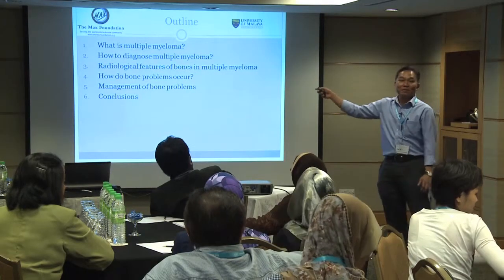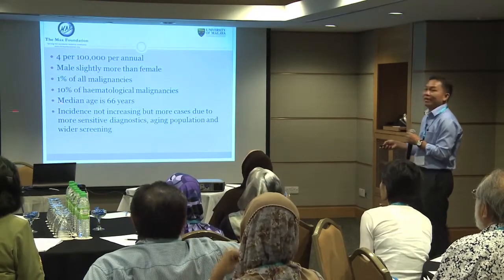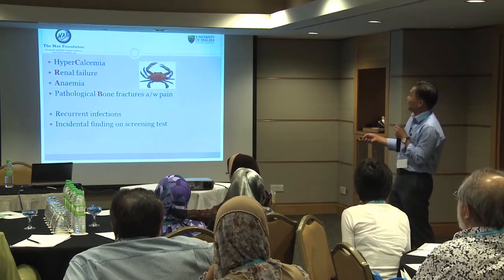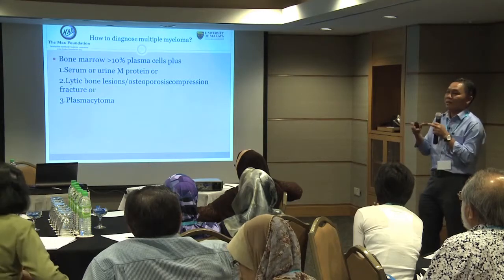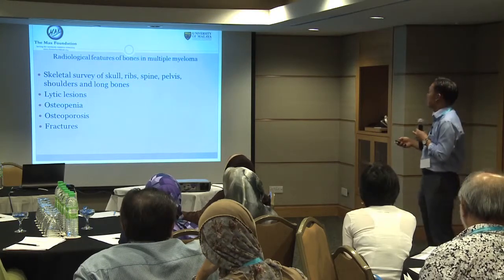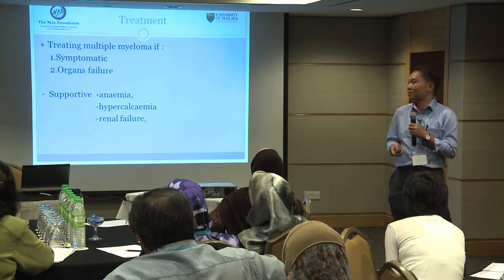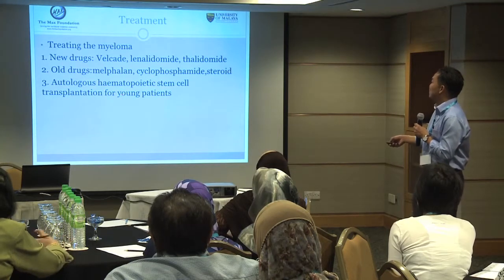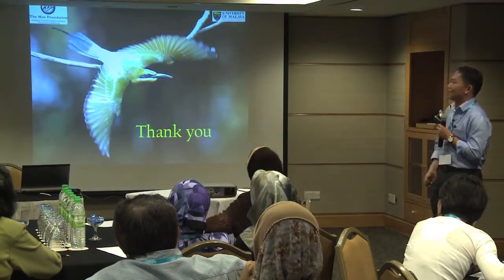Patient Congress 2014 Dr Bee Ping Chong R4